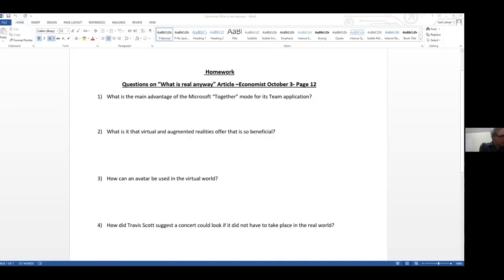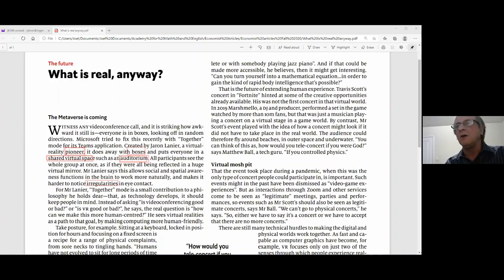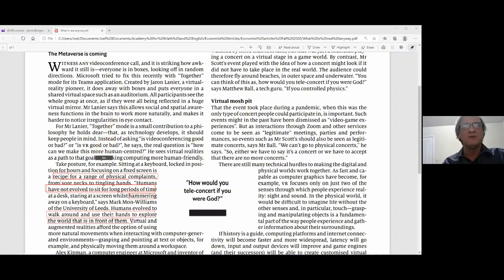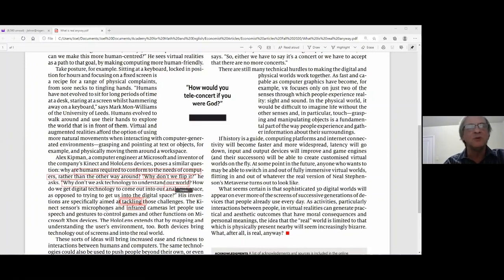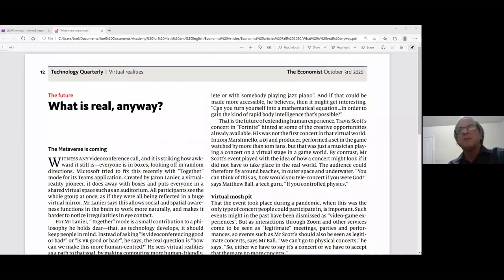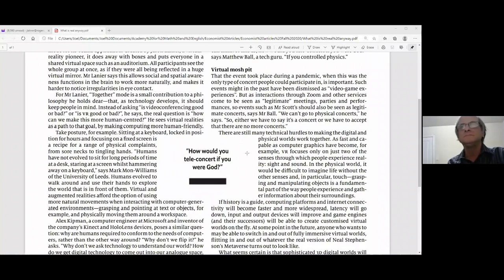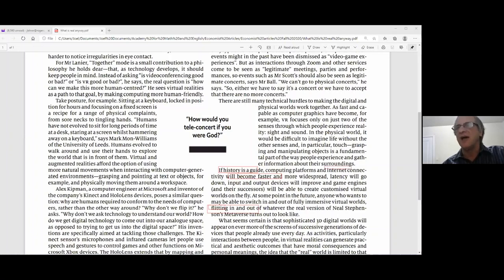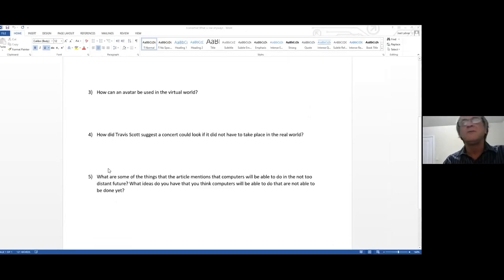TIME & The Economist Reading (G7-9)⎪Mentors Future Class ft. AME, Joel | Mentors Services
In this Mentors Future Class, we invited English teacher, Joel to guide kids go through News from Magazine: Economics & Times. You will see some teacher giving instruction on how to read correctly and further explaining words and sentences.
我们Mentors Future Class在本节课邀请到了英语老师Joel，他将带着孩子们一起阅读Economist & Time 杂志的 时事热点，新闻追踪， 科技金融 和 商业强人等文章。